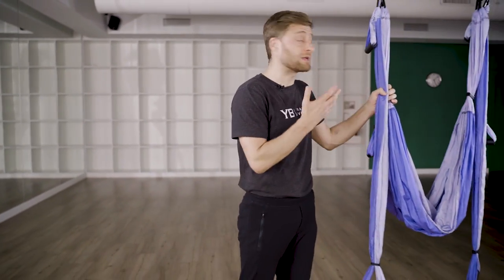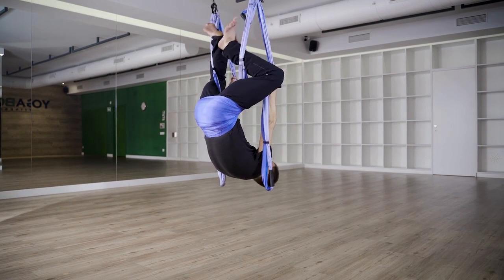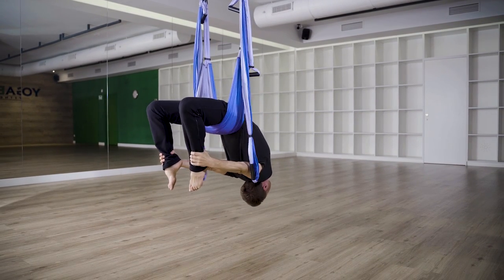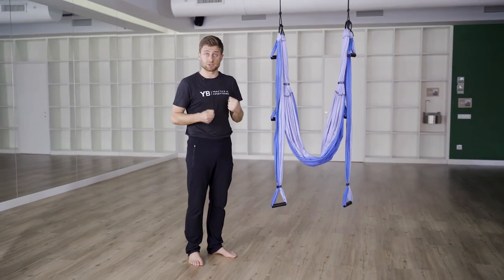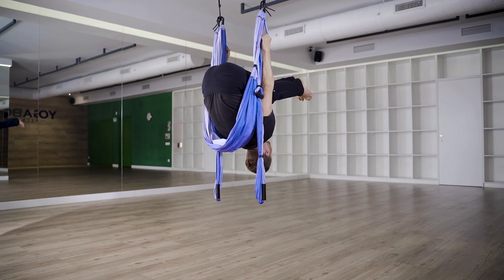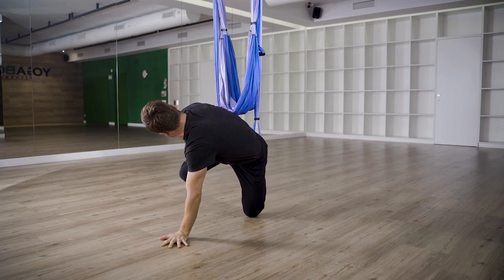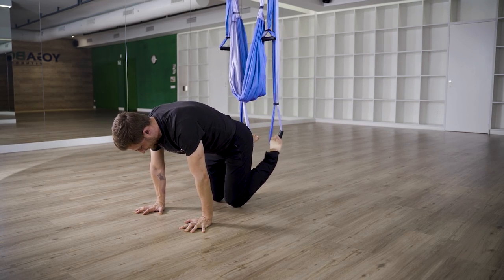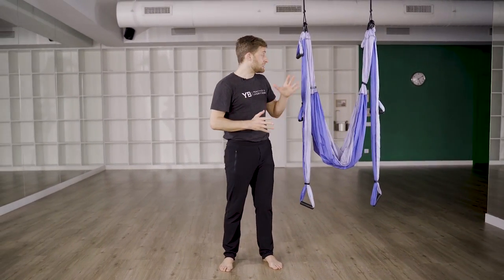Relieve Back Pain w/ These Yoga Trapeze® Poses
| Try the Yoga Trapeze® for just $1.

| Yoga Trapeze®, Online Challenges, Training and Practice Props.

ABOUT YOGABODY®
YOGABODY® transforms lives with science-based yoga. No matter what your age or background, we can help you achieve optimal health in a fun, sustainable way. Founded in 2007, YOGABODY set a new standard for professional yoga education and props manufacturing internationally. The YOGABODY Group includes 21,000+ certified teachers, teacher certification and diploma programs, and a specialized range of products. We believe practice is everything.

Have a question? Please post down below